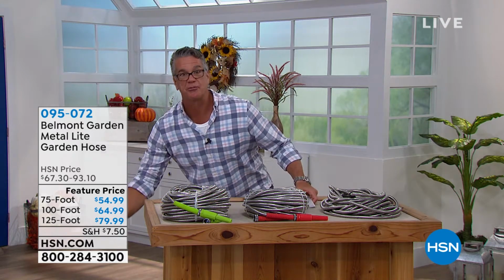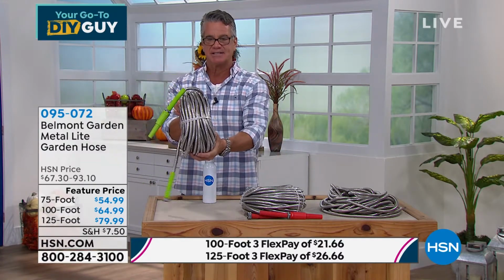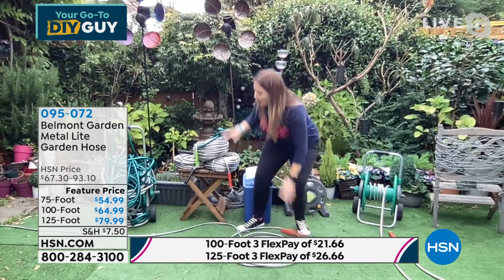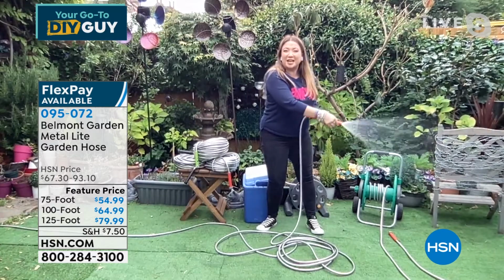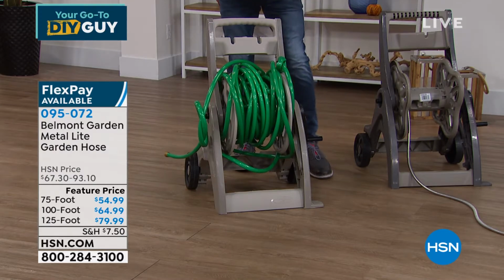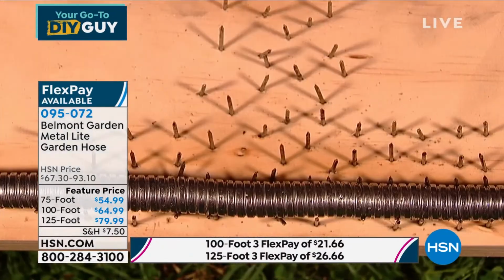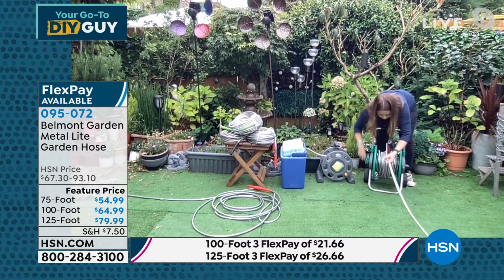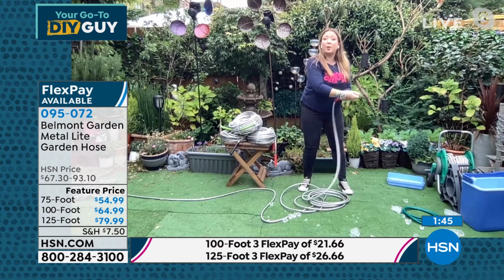Belmont Garden 50' Metal Lite Garden Hose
Tired of wrestling with your garden hose? This kinkfree, lightweight version will become your goto favorite for getting the job done. Even better, it's made of durable PVC tubing, stainless steel and plastic.

    Metal garden hose
     Plastic nozzle
    Rubber washer
    Instructions

    When you are finished watering, it's best to release the water pressure from your hose before storing.